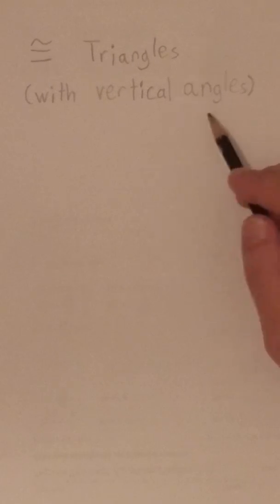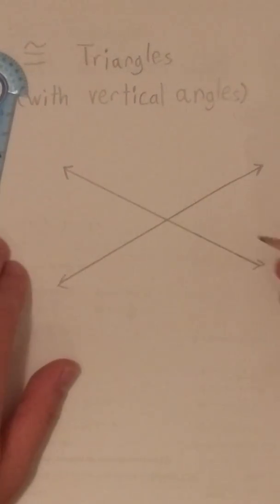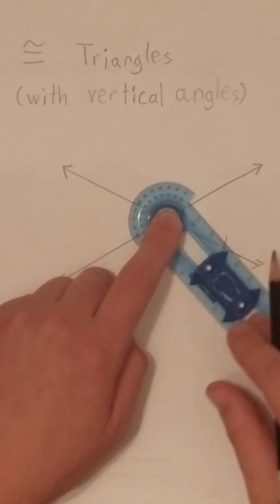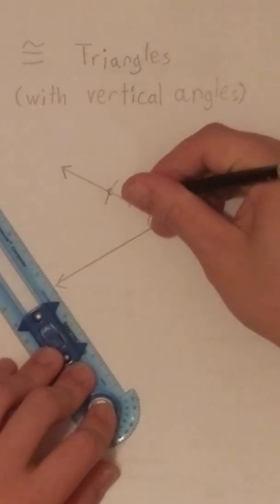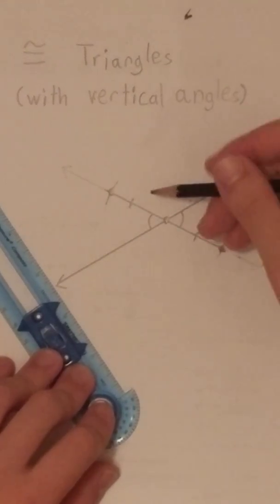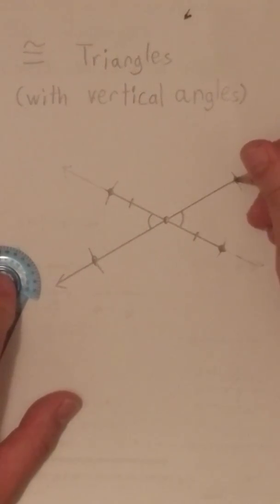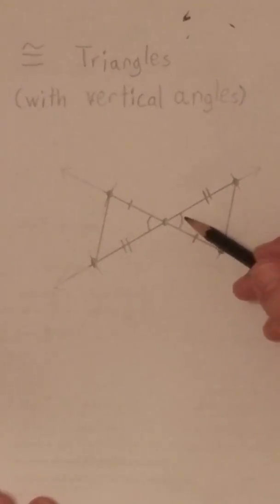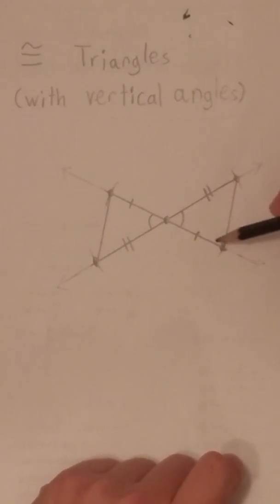5 Congruent Triangles made with Vertical Angles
Constructing a pair of congruent triangles by making a pair of congruent vertical angles.